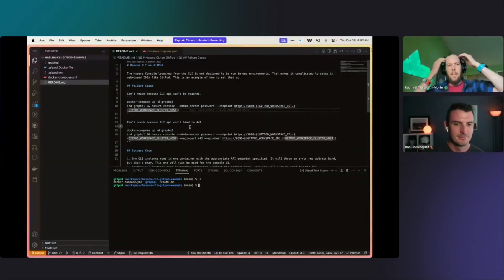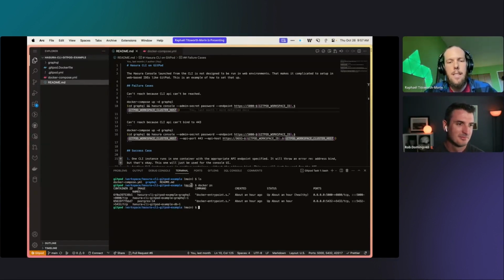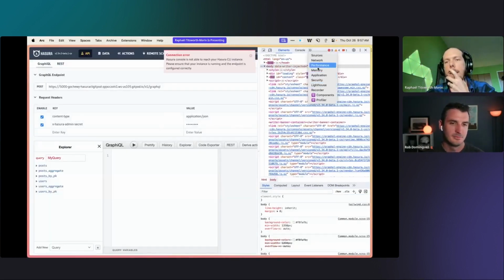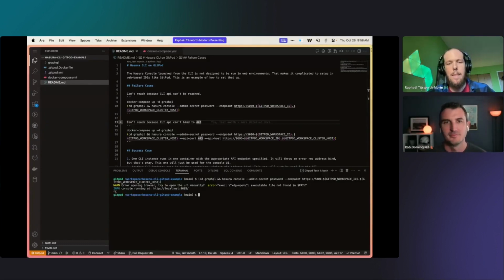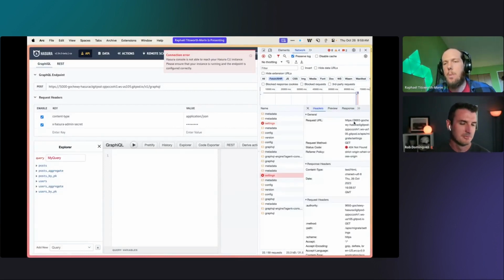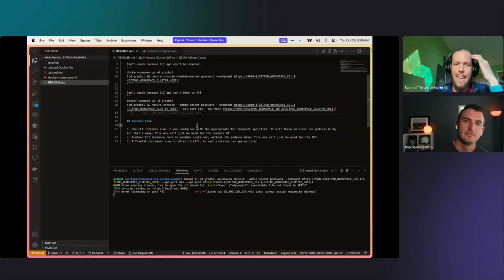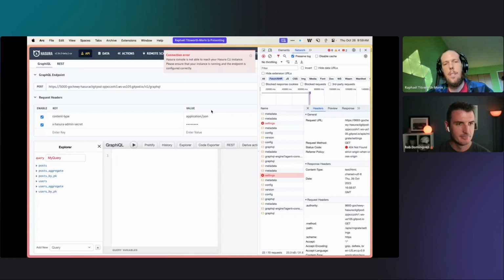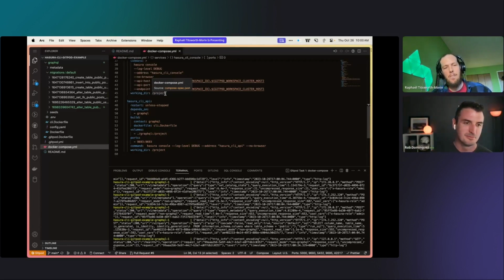Hasura development in your browser with GitPod [Community demo]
Developing with Hasura in the browser can be valuable, but there are some quirks. Learn how to get around them.
00:00 Intro
00:45 Demo: Hasura | GitPod
04:46 Hasura CLI on GitPod repo

Raphaël is a co-founder of @sustainabletechpodcast  an impact-driven digital product studio building the Chewy Stack, a "deep stack" framework with Hasura at its core.@ona_hq

If you've built something with (or for) Hasura, we'd love for you to showcase this in an upcoming Community Call.